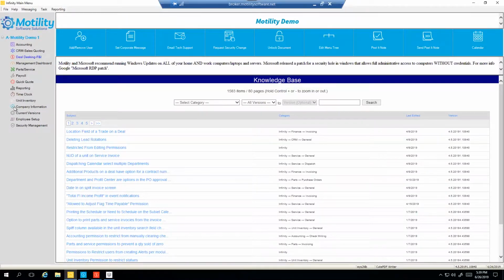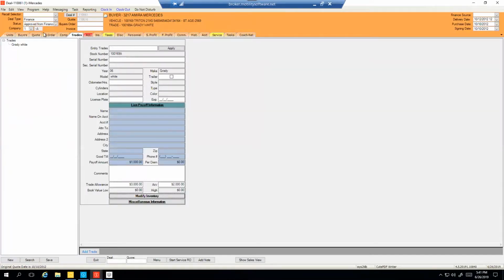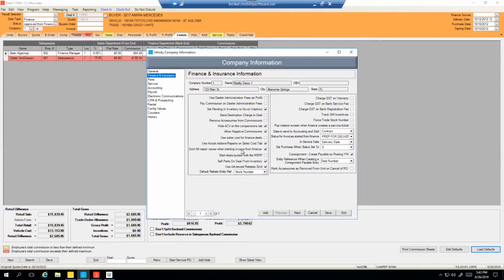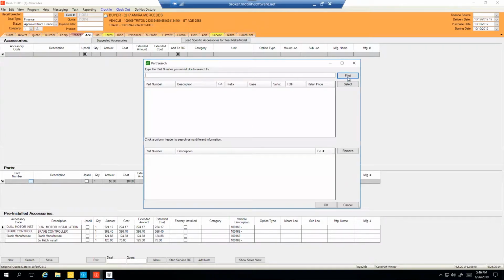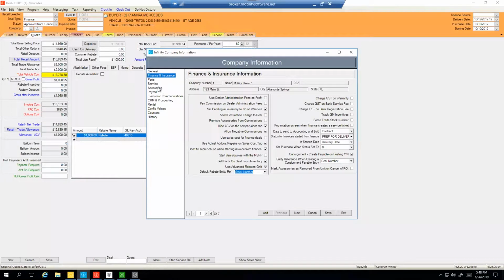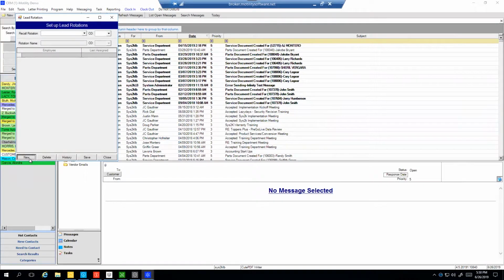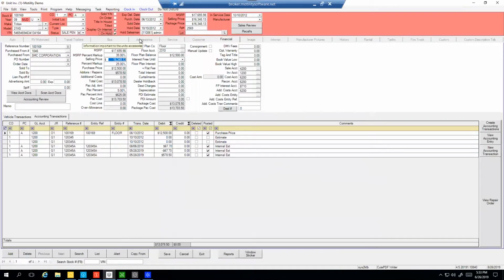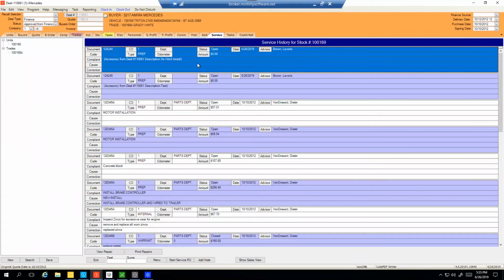Company Information – F&I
Motility Software presents a demo about Company Information – F&I